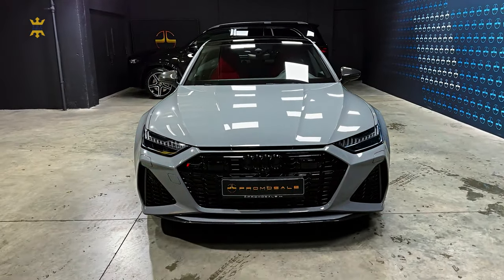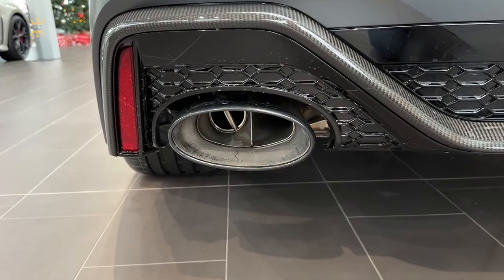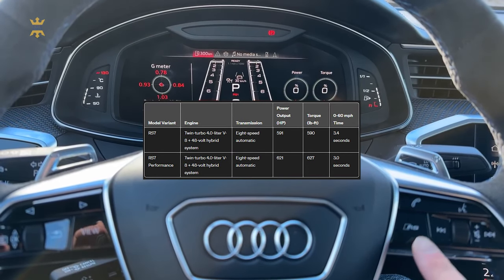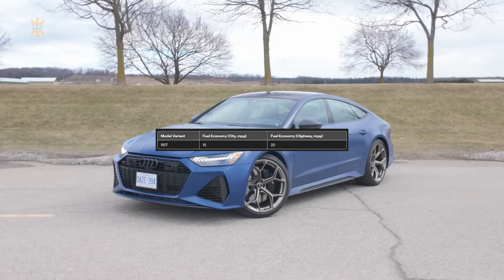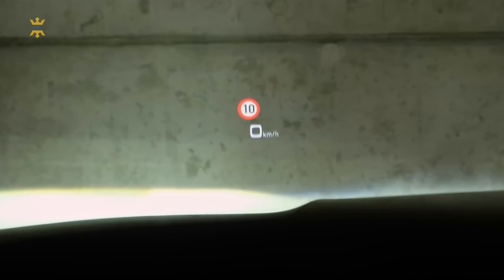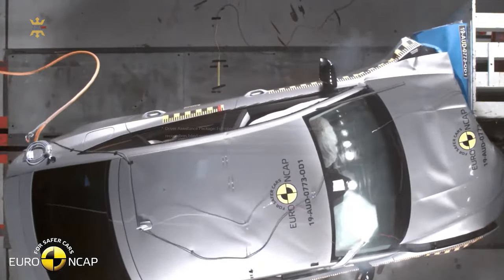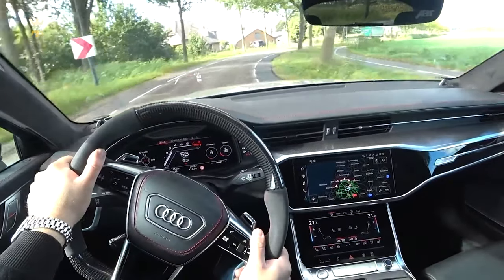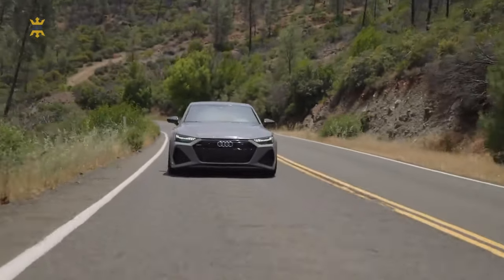2024 Audi RS7: Is This the Ultimate Performance Sedan?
Prepare to be mesmerized by the sheer power and luxury of the 2024 Audi RS7! In this comprehensive review, we take an in-depth look at Audi's latest masterpiece, dissecting every aspect from performance to design, technology to comfort.

🏁 With its striking design cues and aggressive stance, the 2024 Audi RS7 commands attention on the road. But it's under the hood where this beast truly shines, boasting a monstrous engine capable of delivering spine-tingling acceleration and exhilarating performance.

🔥 Equipped with the latest advancements in automotive engineering, the RS7 effortlessly combines brute force with precision handling, offering drivers an unmatched driving experience that's both thrilling and refined.

💡 From its cutting-edge infotainment system to its luxurious interior appointments, every detail of the 2024 Audi RS7 has been meticulously crafted to elevate the driving experience to new heights.

🌟 Join us as we explore the ins and outs of this high-performance masterpiece, delving into its innovative features, unrivaled performance capabilities, and unparalleled luxury.

🚀 Plus, stay tuned for a detailed comparison with its competitors, expert analysis of its performance on the track, and a glimpse into the future of automotive innovation with Audi's latest offering.

🔔 Don't miss out on the latest updates and reviews from the world of automotive excellence.

Join us on this exhilarating journey as we uncover the marvels of the 2024 Audi RS7, and discover why it's poised to set new benchmarks in the world of high-performance luxury vehicles.